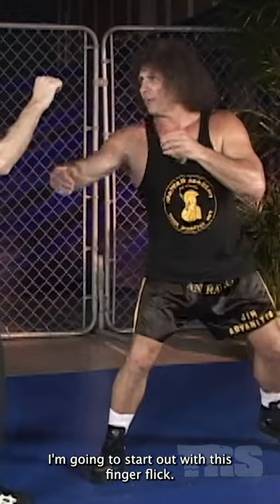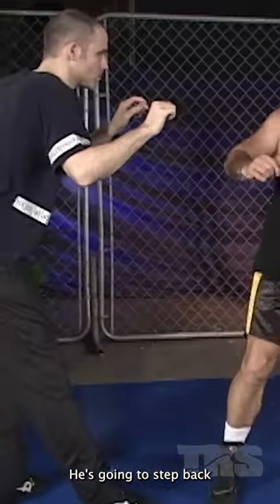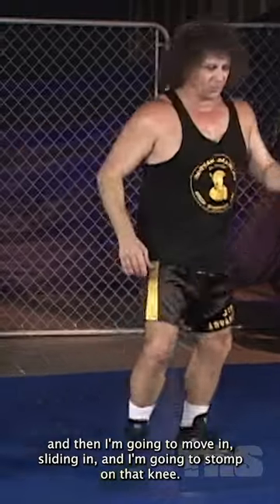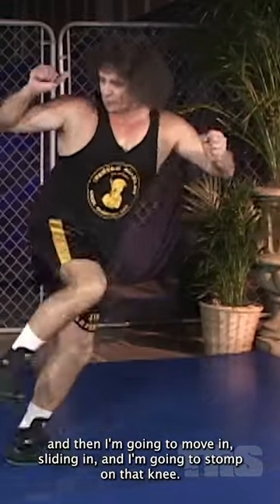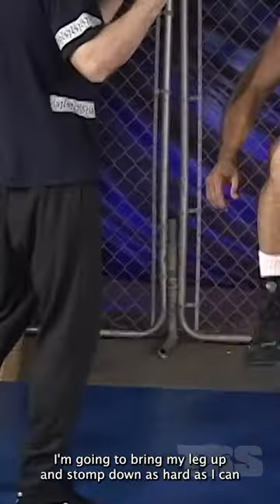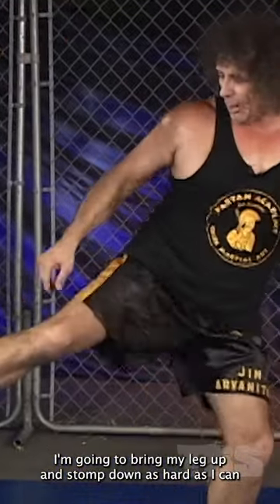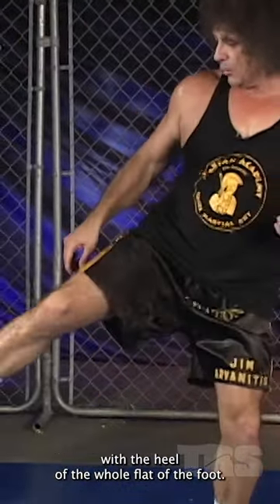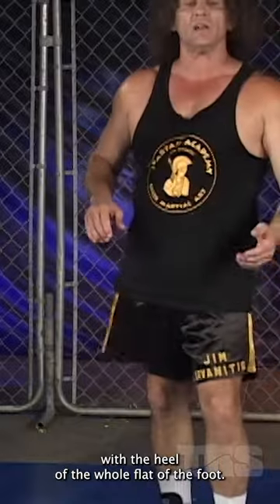Martial Arts Master Demonstrates Stunning Side Kick Knee Break!